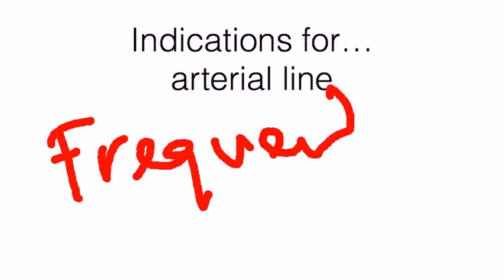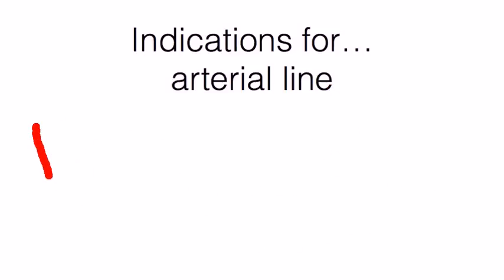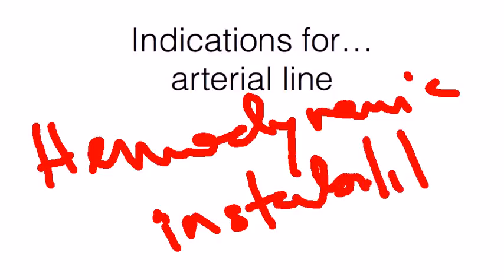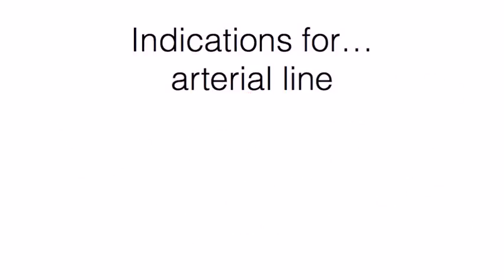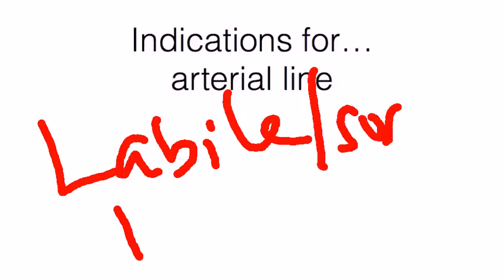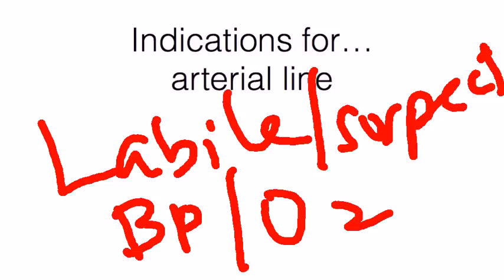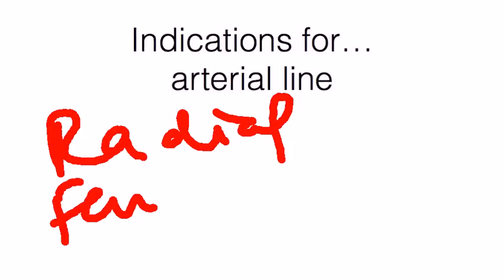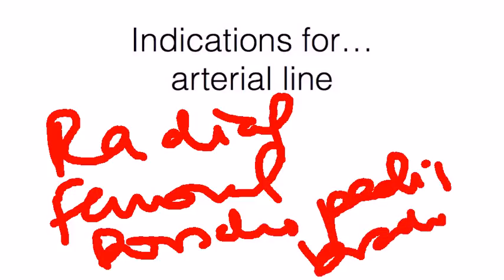Indications for an Arterial Line (A-line)